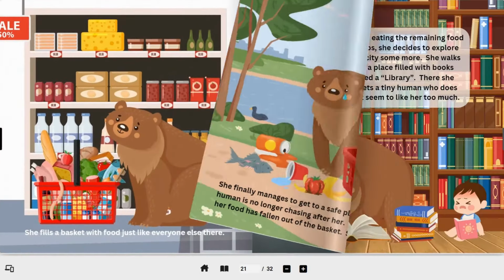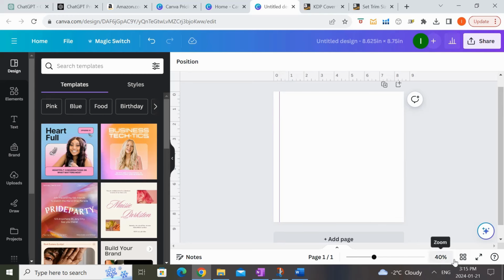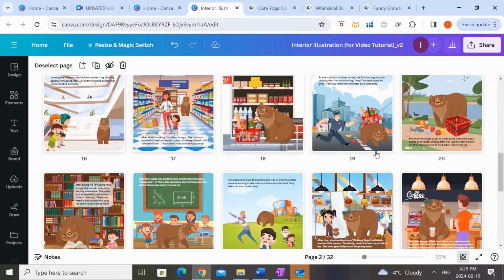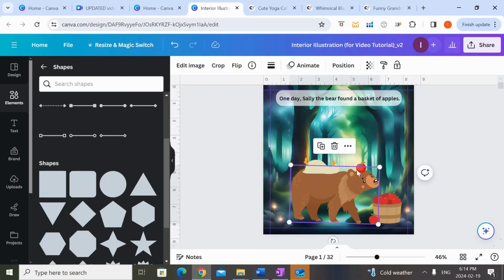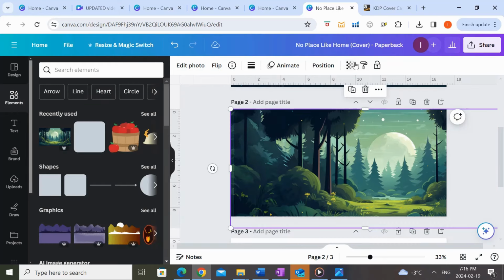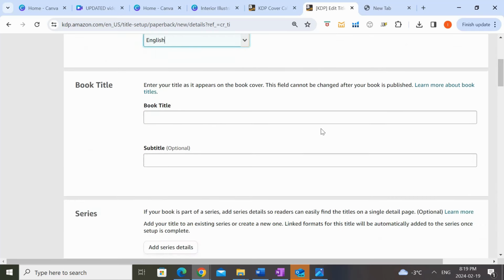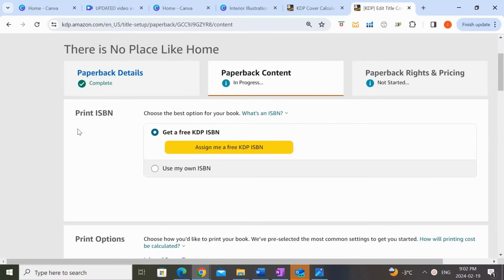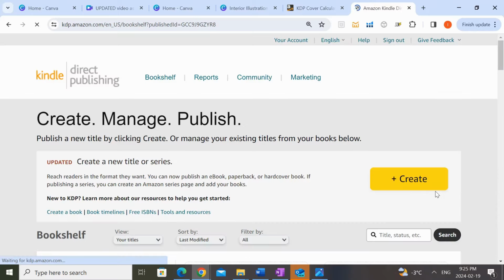Create a Children's Book for Amazon KDP | Step by Step Tutorial to Self-Publish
In this video, I'll guide you through the basic steps of creating and self-publishing your children's book on Amazon KDP using Canva.  From setting up your book's layout on Canva, to illustrating with different elements, and finally, uploading to Amazon KDP.

Amazon KDP Cover Calculator:

Amazon KDP Help Page on Trim Size, Bleed & Margins

TIMESTAMPS:

00:00 Introduction
01:05 How to set up interior pages and margins in Canva
08:12 How to illustrate your story
09:22 Illustration Option #1 - Hire an illustrator
09:51 Illustration Option #2 - Illustrate using AI
10:35 Illustration Option #3 - Illustrate with pre-existing graphic elements
21:52 How to set up your book cover template
24:28 How to design your story book cover
32:16 How to upload and publish your children's book on Amazon KDP